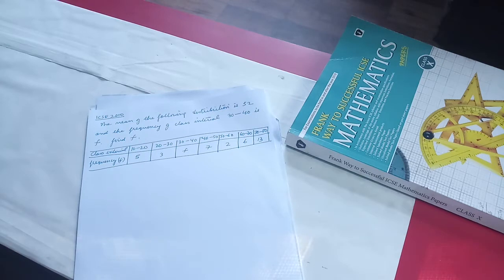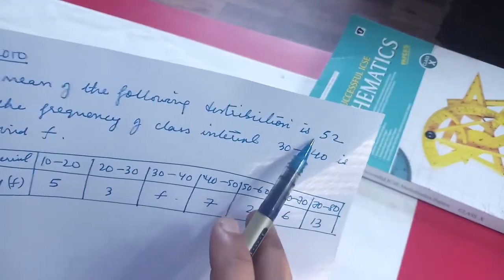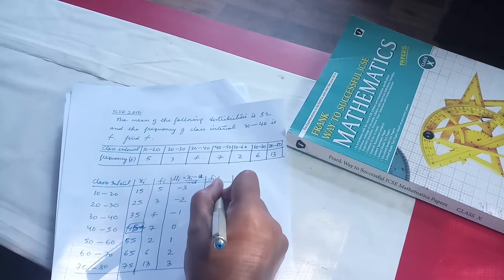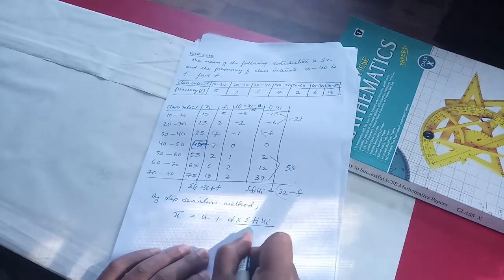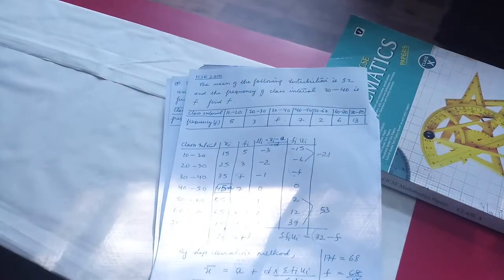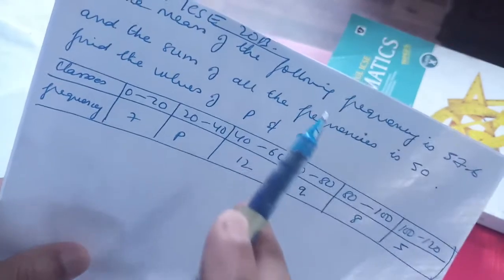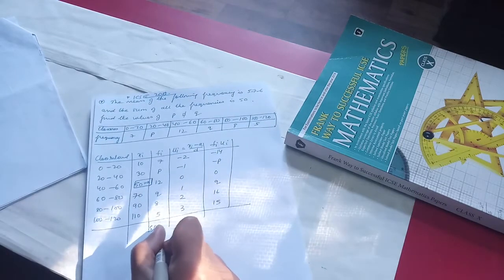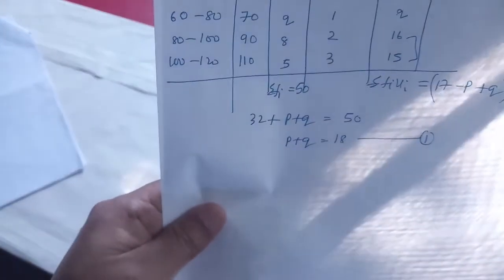Class 10 Math Statistics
M/s Pravash Tamang